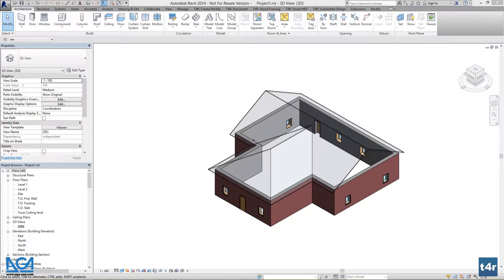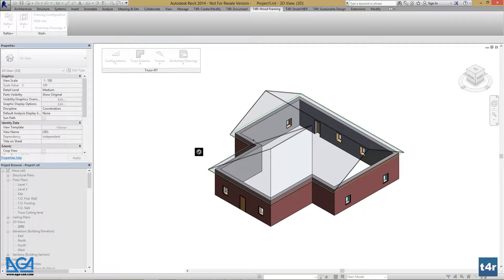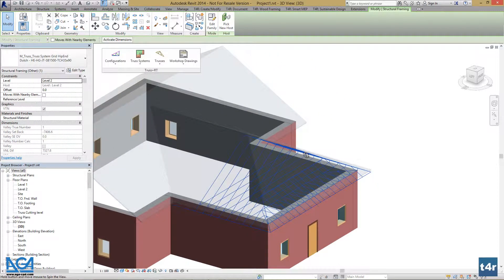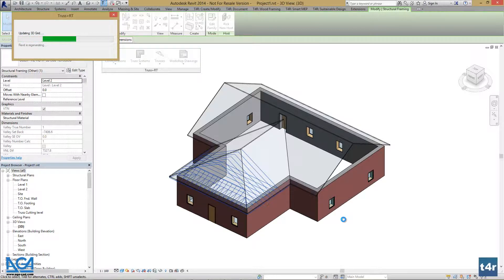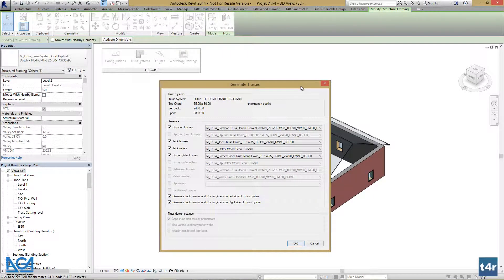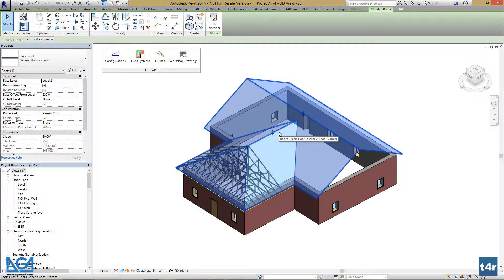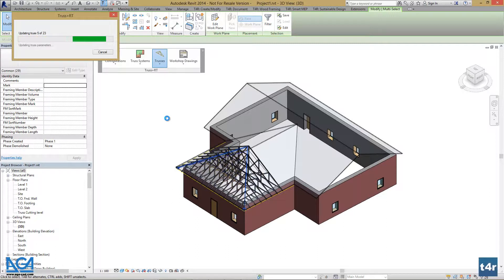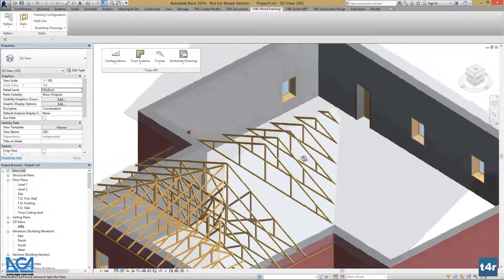T4R Truss+ RT tutorial. Truss System Grid workflow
Step 1: Insert Truss System Grid 0:00 -- 1:50
Step 2: Choose Truss System Type 1:50 -- 2:50
Step 3: Modify Truss System Grid 2:50 -- 4:45
Step 4: Generate Trusses 4:45 -- 6:15
Step 5: Update Trusses by Roof changes 6:15 -- 8:11
Step 6: Generate Valley Trusses 8:11 -- 9:07

For Structural Engineers, Architects, Modellers, BIM Managers
This part will explain how to work with Truss+ RT Truss System Grid and the concept of it in a project and how to use other useful functions of Truss+ RT.
You will need:
Autodesk Revit® 2013 or 2014 with Truss+ RT installed
Project with Truss+RT families loaded and needed types
created, truss design settings set.